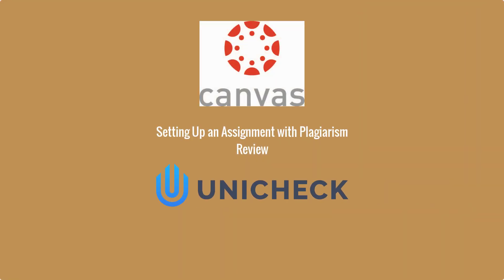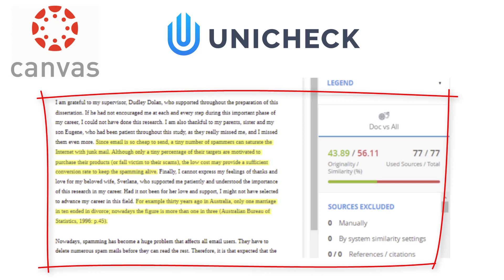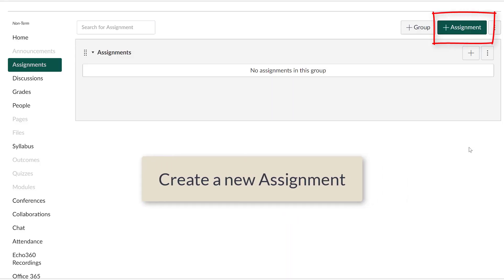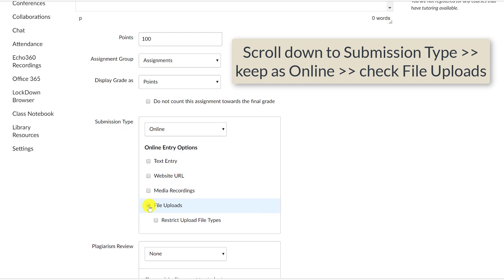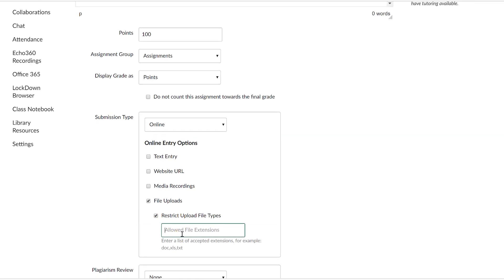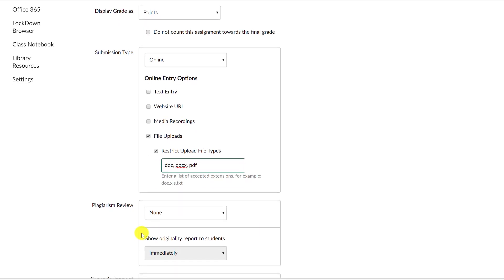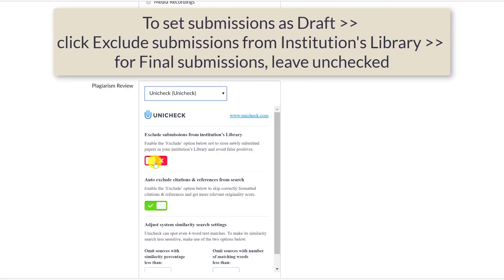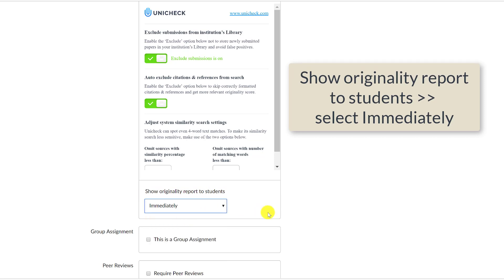Check for Plagiarism Using Unicheck in Canvas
Setting Up an Assignment with Plagiarism Review - Unicheck
How to Check for Plagiarism in Canvas

Unicheck Plagiarism checker is integrated with Canvas. In this video, you will learn how to set up an assignment with Plagiarism Review - Unicheck enabled in 6 steps.

1. Create a new Assignment

2. Scroll down to Submission Type - keep as Online - check File Uploads

3. Scroll down to Plagiarism Review - change None to Unicheck

4. To set submissions as Draft - click Exclude submissions from Institution's Library - for Final submissions, leave unchecked

5. Show originality report to students - select Immediately

6. When done creating assignment, click Save & Publish or Save

Faculty Development